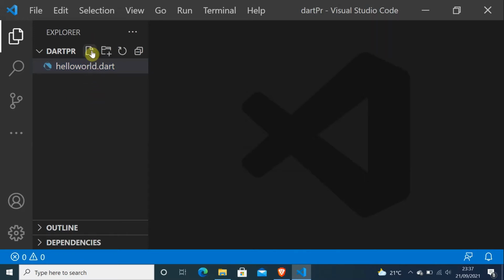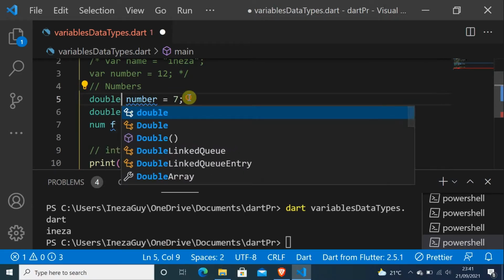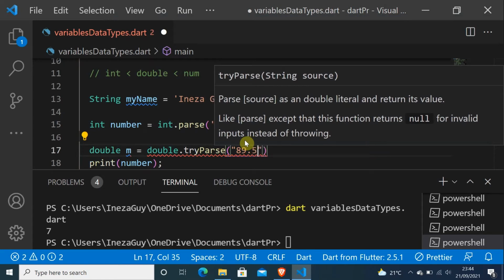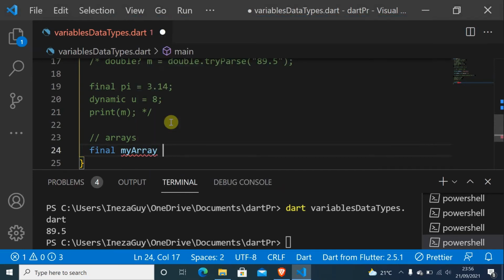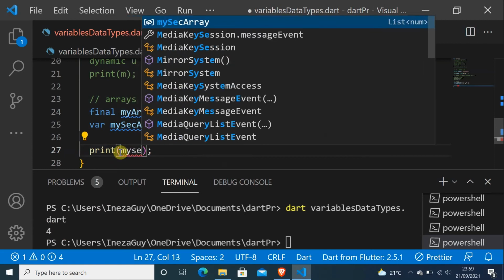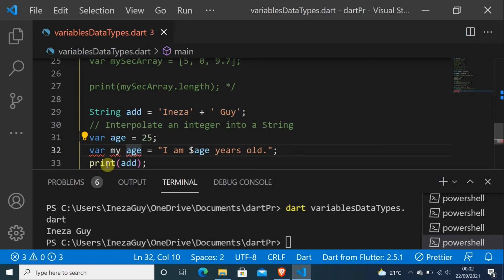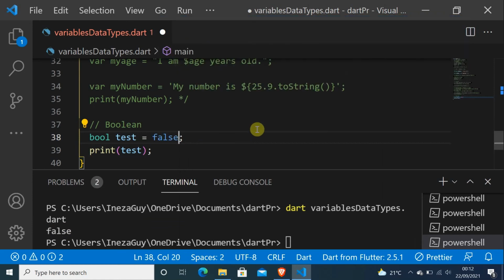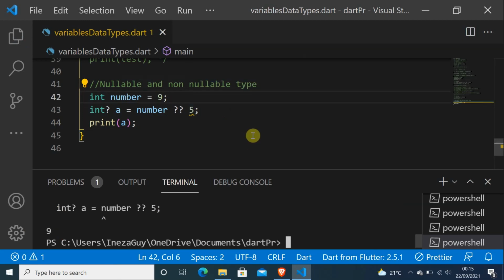02 Dart Variables and Data types | Dart Tutorial for Beginners [ Flutter ]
In this video you will learn all about Variables and Data types in dart; int, string, double, final, ...; I have also covered arrays and  nullable types.

☝️ You can install Dart or Flutter, if you install flutter; Flutter flamework has dart no need to install Dart.